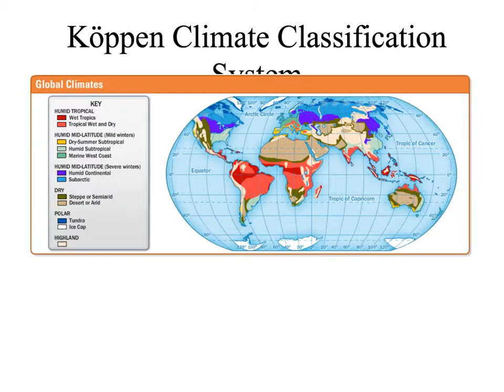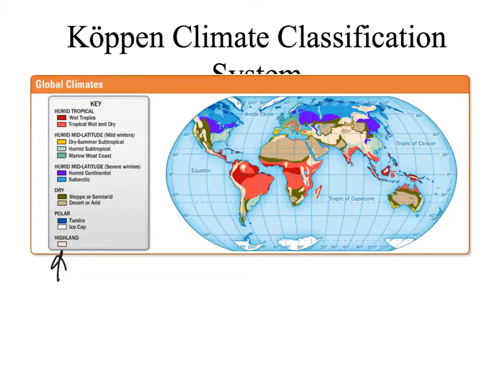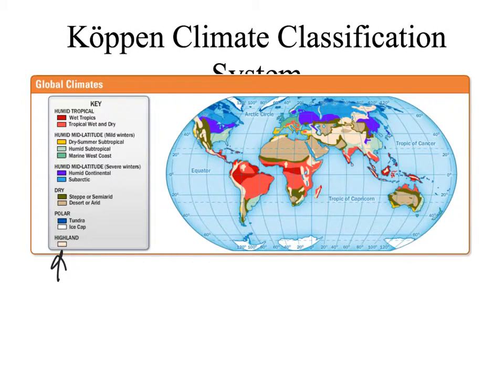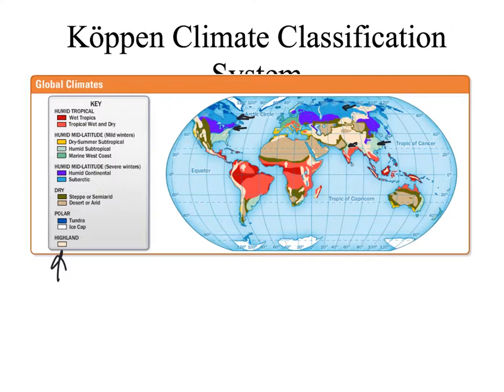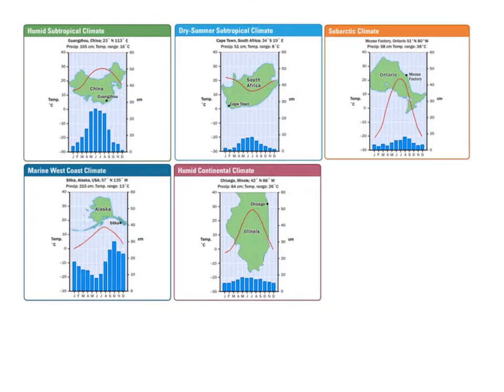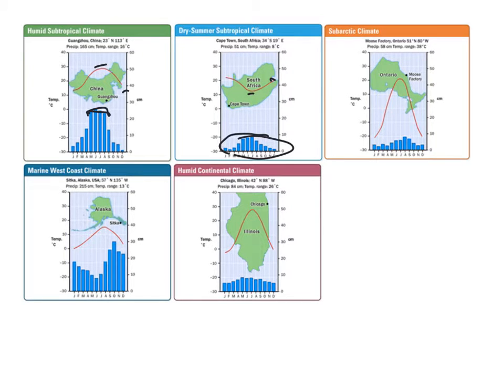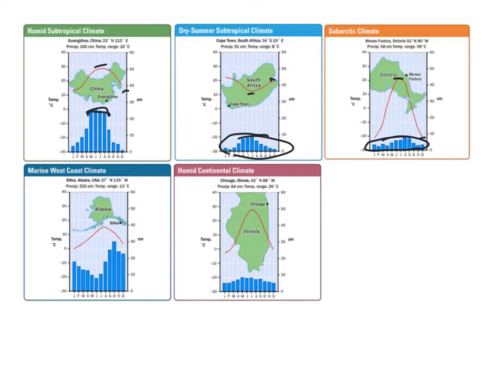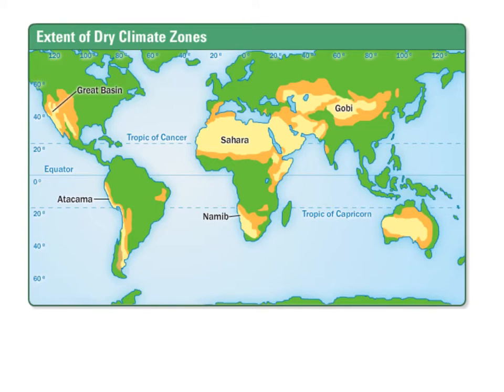5.7a World Climates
Video will explore the different climate regions of the earth.